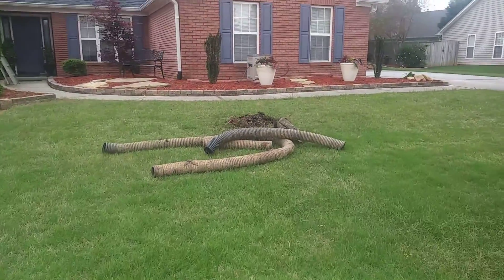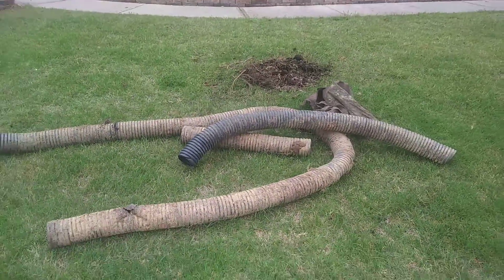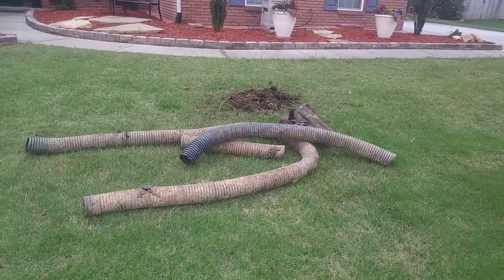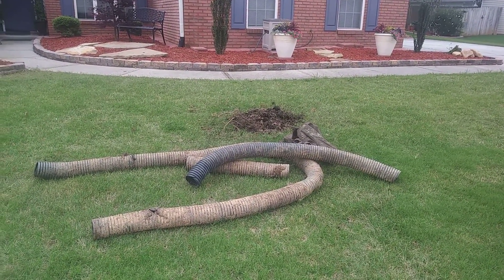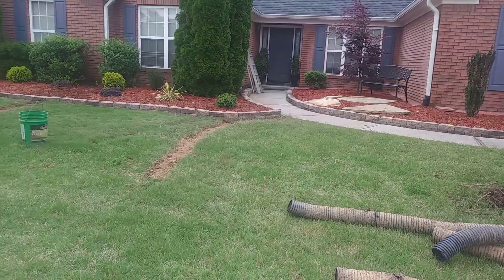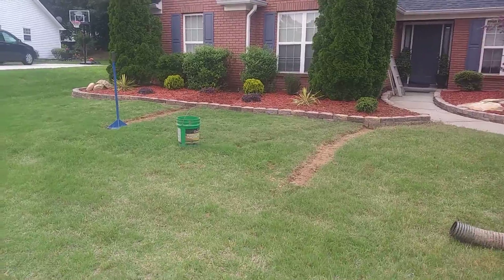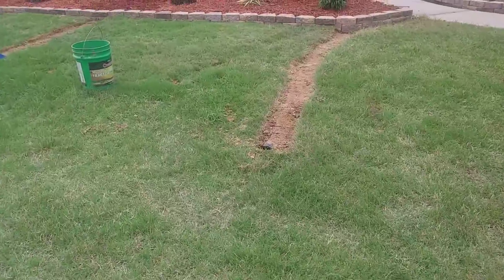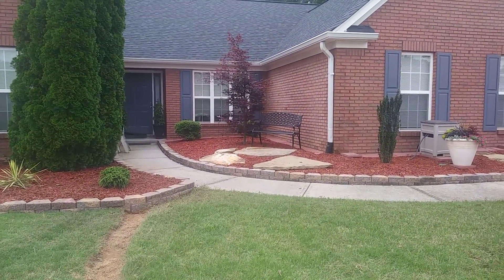Dacula Ga Drainage repair Landscaping Concepts(1)